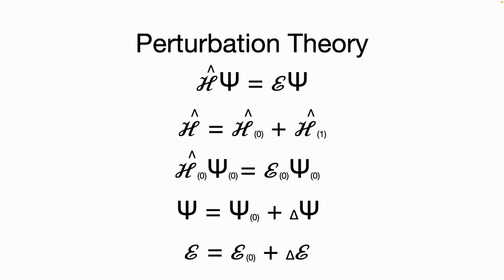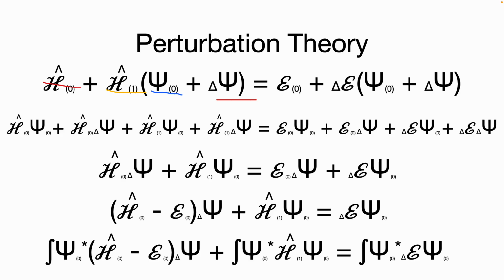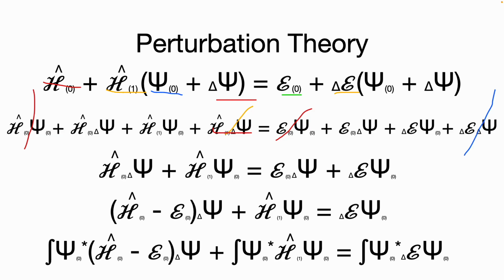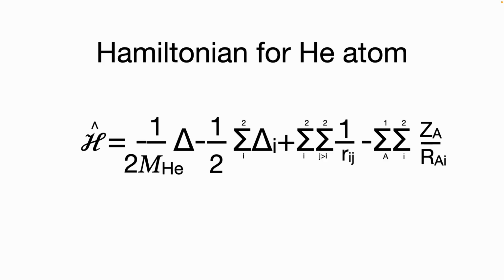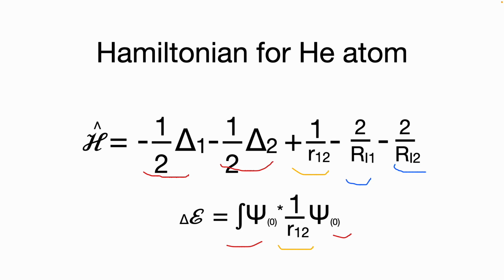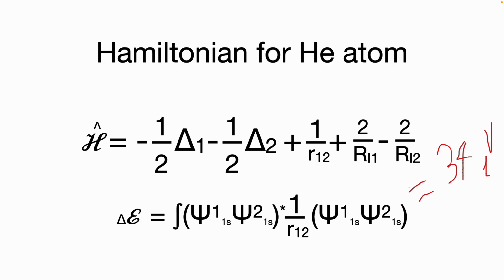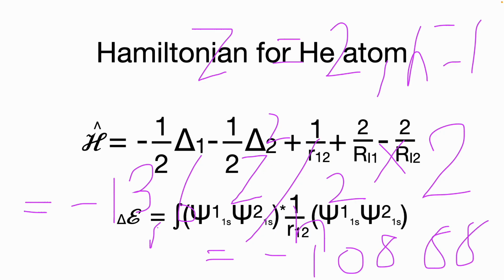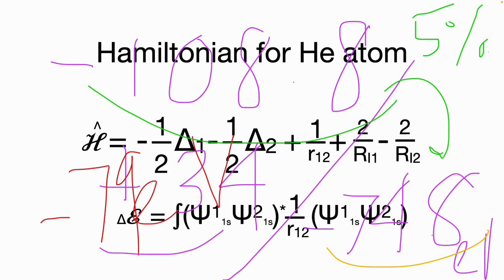02: Perturbation Theory